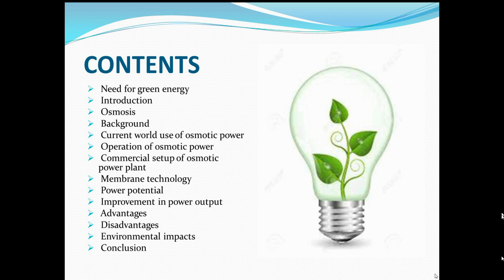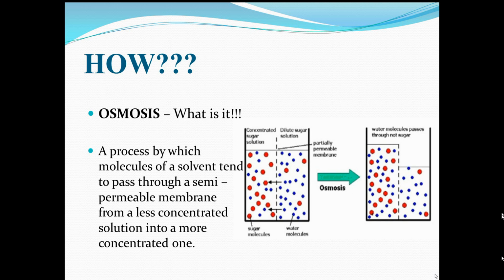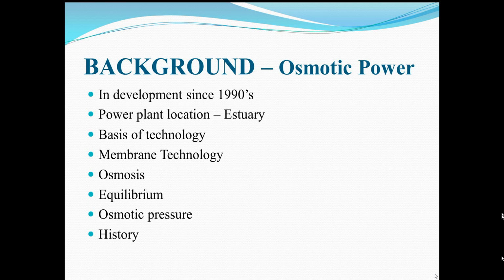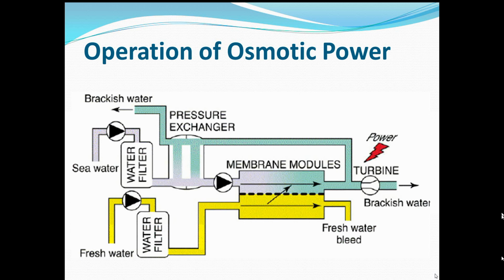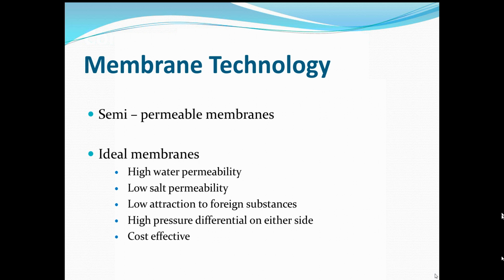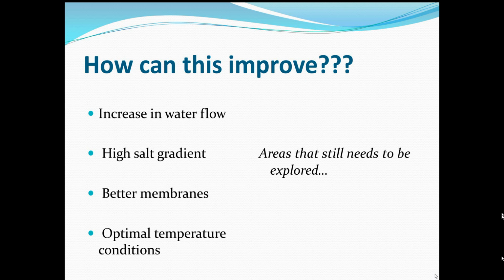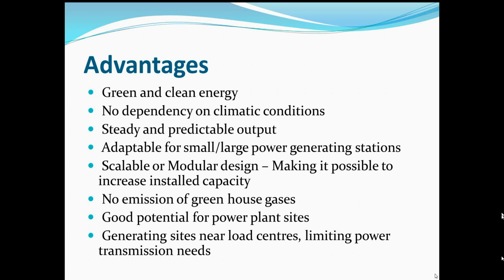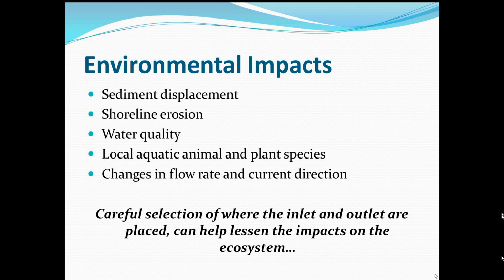Osmotic Power Generation Technical Talk